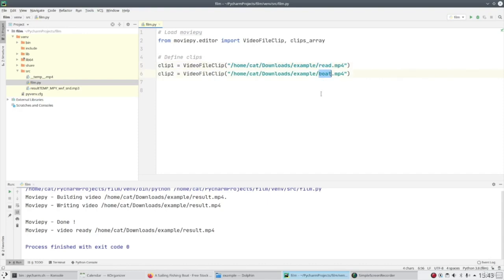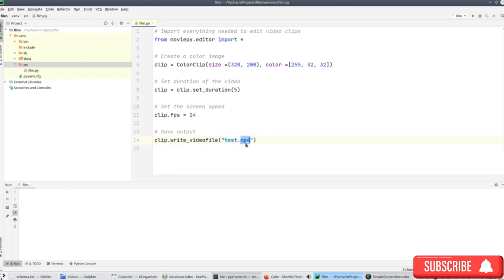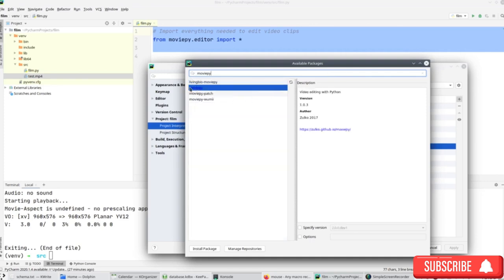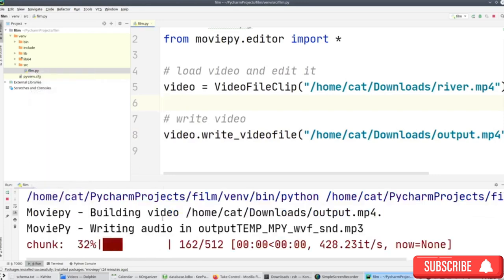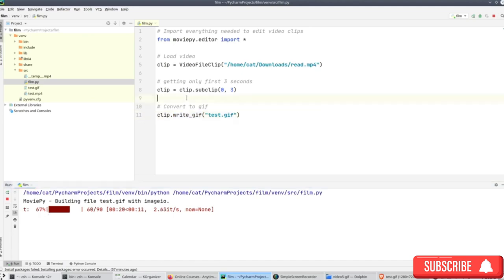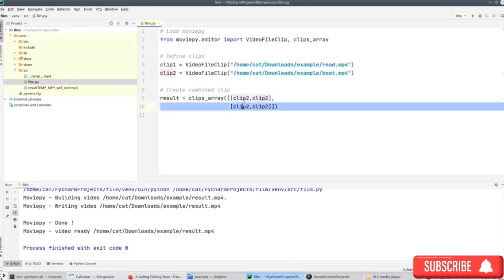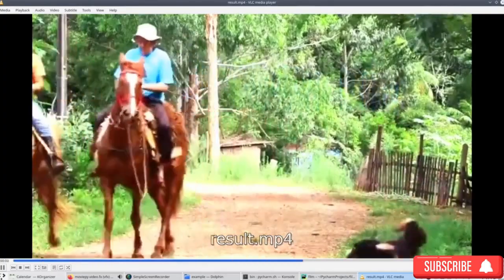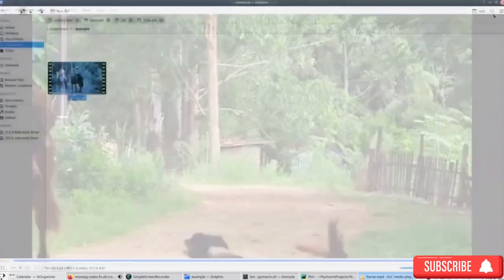Python Video Processing Guide – Learn with Practical Examples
Master Python video processing with step-by-step tutorials. Enhance your skills through hands-on examples and efficient video manipulation techniques.

This comprehensive Python programming tutorial is designed for beginners and those looking to explore advanced features of Python. In this course, you'll learn everything from Python programming basics to more advanced topics like video editing with Python, image processing using OpenCV, audio processing, and XML processing. Whether you're a beginner trying to learn Python or an experienced programmer working on Python projects, this course has something for everyone!

We'll also dive into AI-related concepts, including a Python AI guide and how to perform blob detection in image processing. You’ll even learn how to cut and edit videos using Python! By the end of this course, you’ll have the skills to take on various Python projects and tackle real-world problems.